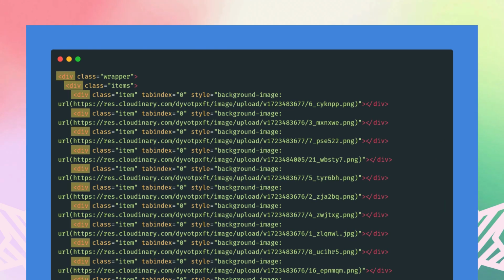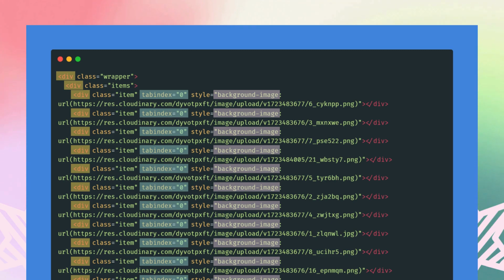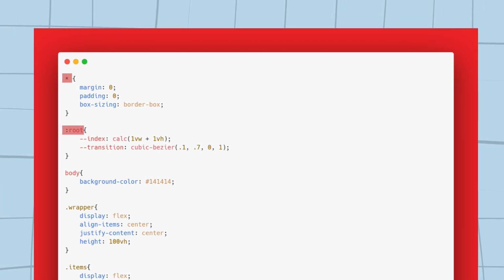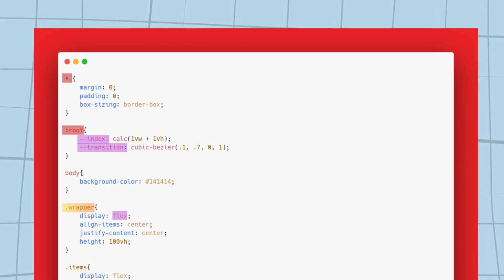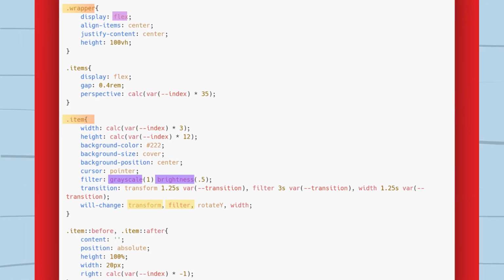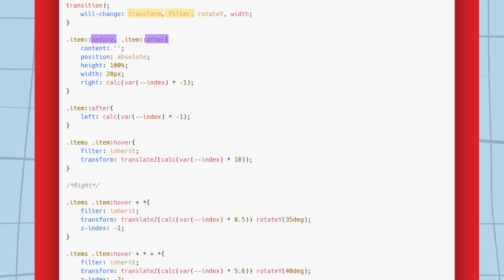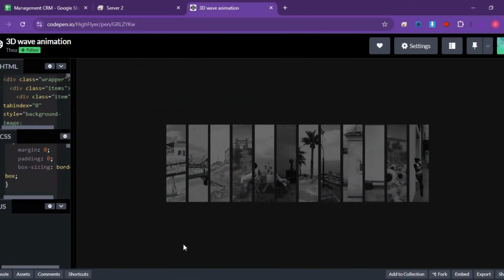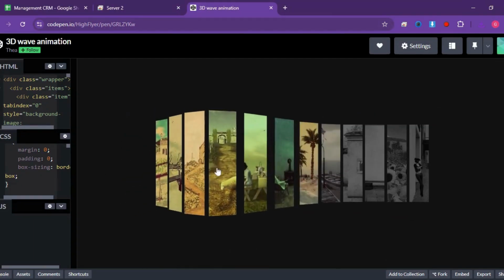HTML and CSS: 3D Wave Animation - Create Stunning Visual Effects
"Dive into the world of web design with this tutorial on **HTML and CSS: 3D Wave Animation**! In just a few steps, you'll learn how to create stunning visuals using **HTML and CSS: 3D Wave Animation** techniques that add depth and movement to your projects. Perfect for anyone looking to enhance their web design skills!

If you're eager to enhance your web design skills, this **YouTube tutorial** on **3D Wave Animation in HTML and CSS** is a must-watch. In this **video**, you'll learn how to **create** mesmerizing **wave effects** that add dynamic motion to your **website**. The **tutorial** breaks down the **code** step by step, making it easy to follow along and implement **responsive design** elements. Whether you're designing a personal **website**, enhancing a **Facebook** or **Instagram** page, or simply experimenting with **hover effects**, this **course** has you covered. By the end of the **video**, you'll have mastered **3D Wave Animation** and be ready to impress with your new **design** skills.

- Learn to **create** stunning **wave effects** with **HTML and CSS**.
- Follow this **YouTube tutorial** for clear **code** explanations.
- Ideal for **responsive design** on any **website** or social platforms like **Twitter**, **Facebook**, and **Instagram**.
- Enhance your skills with easy-to-follow **tutorials** and **videos**.
- Experiment with **hover effects**, **image effects**, and more in your projects.
- Suitable for both beginners and advanced users, including **Hindi** speakers.
- Utilize the provided **source code** to ensure **fair** usage and avoid **copyright** issues.

Also, be sure to check out our related **videos** and **playlists** for more web design inspiration!"